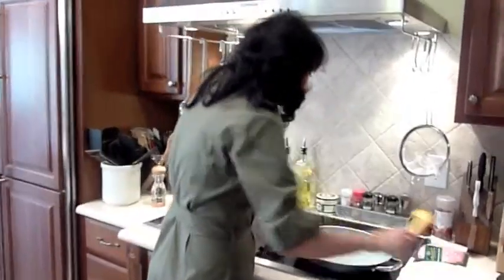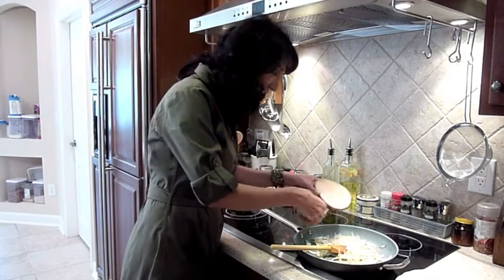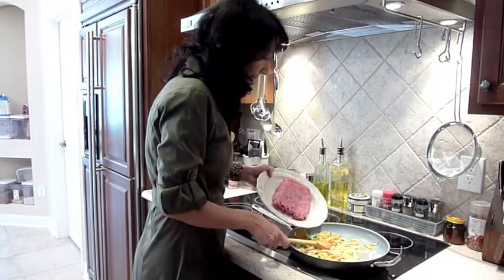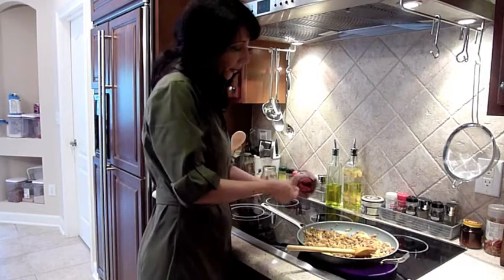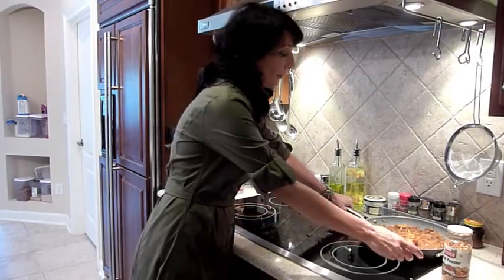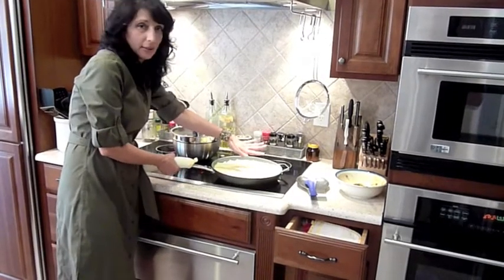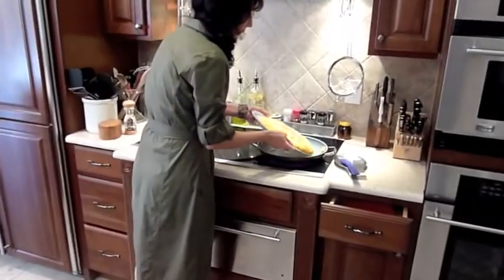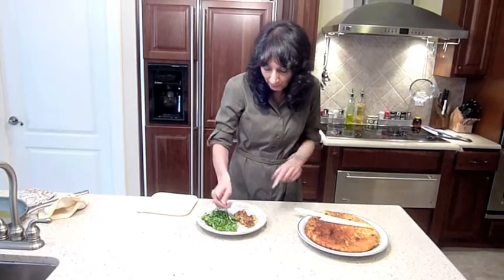Persian Mom Cooking Stuffed Beef Potato Cake - Episode 19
Potato Cake Stuffed with Spicy Beef